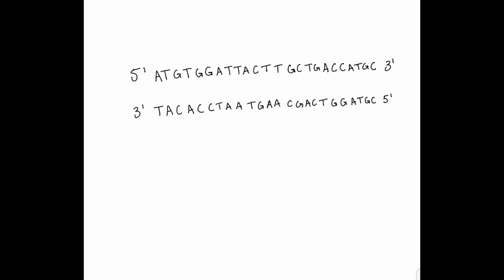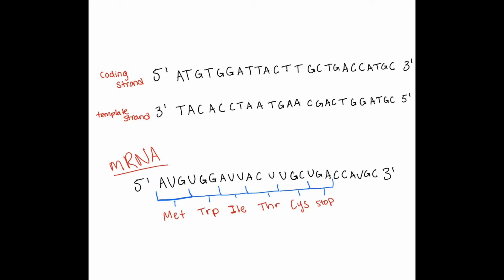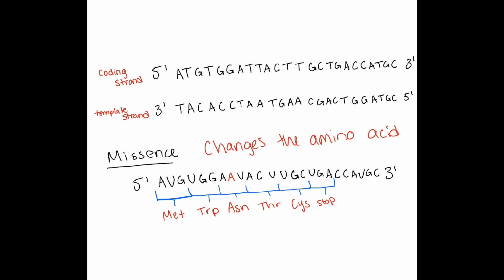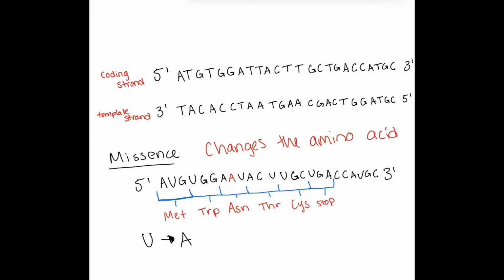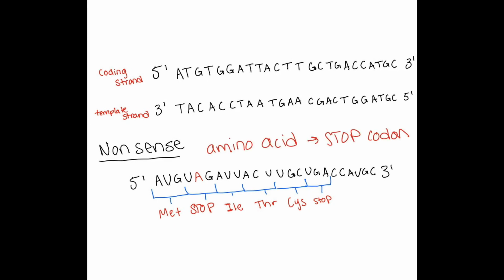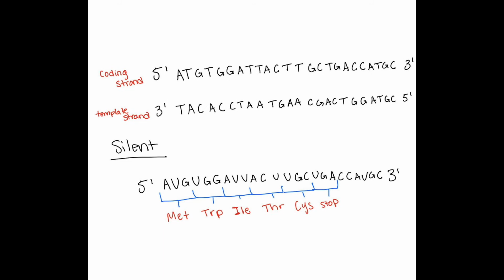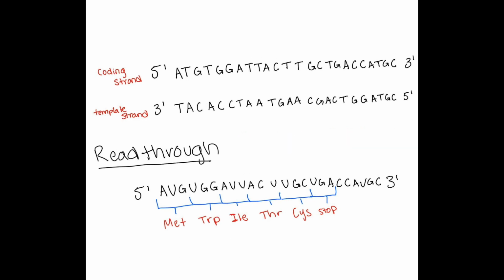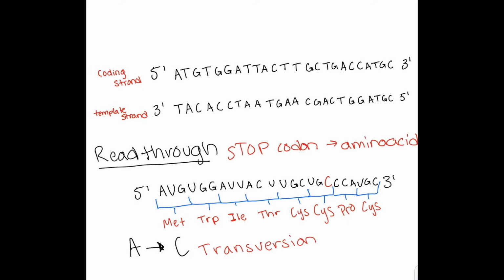Point Mutations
mRNA:5’ AUGUGGAUUACUUGCUGACCAUGC 3’

Missense: 5’ AUGUGGAAUACUUGCUGACCAUGC 3’

Nonsense: 5’ AUGUAGAUUACUUGCUGACCAUGC 3’

Silet: 5’ AUGUGGAUUACCUGCUGACCAUGC 3’

Readthrough: 5’ AUGUGGAUUACUUGCUGCCCAUGC 3’